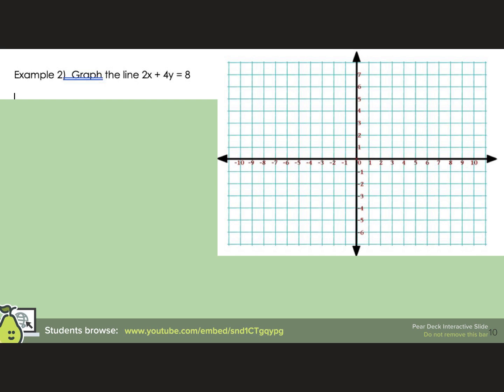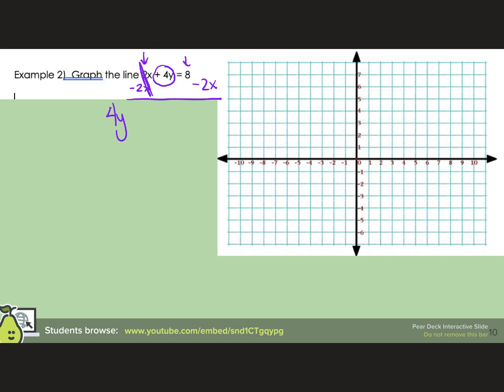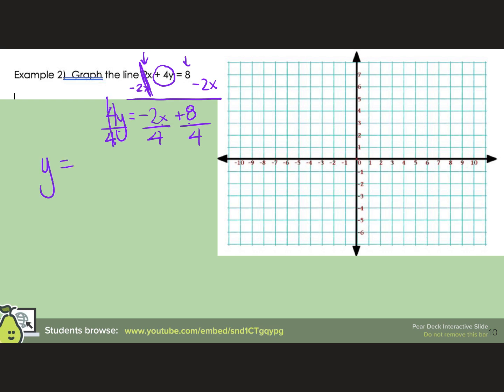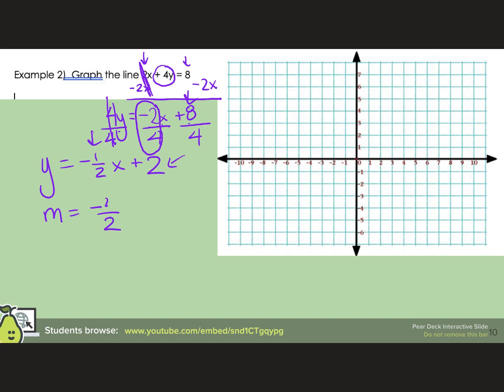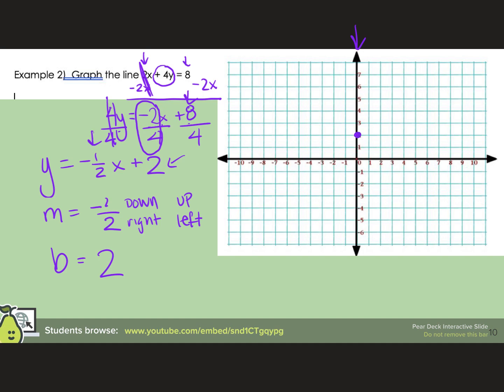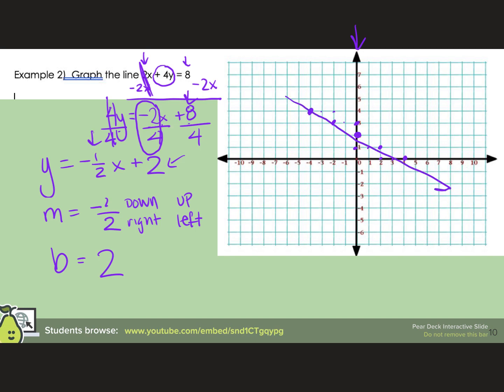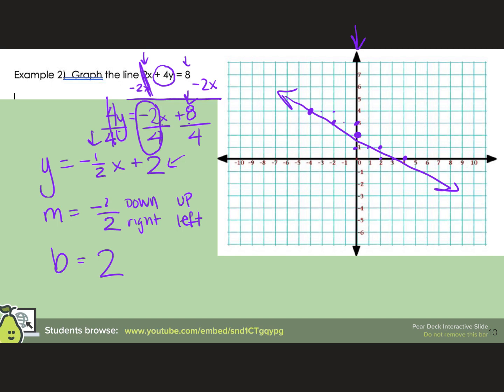U3 Slope Intercept Form Ex2